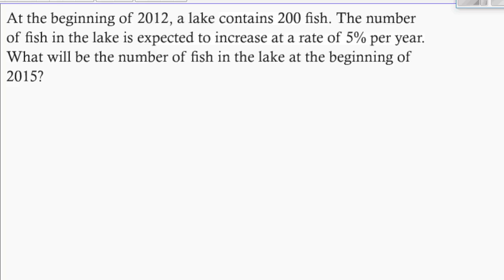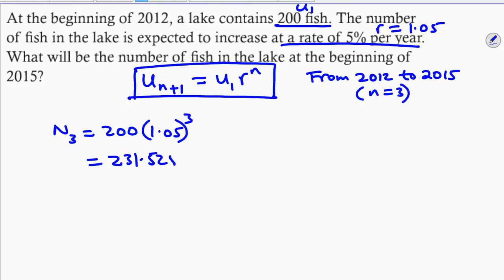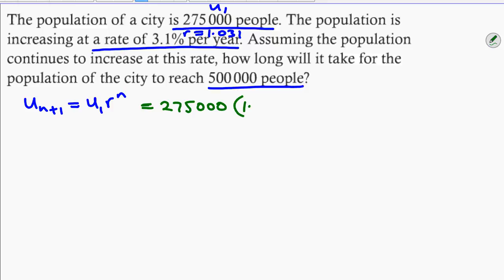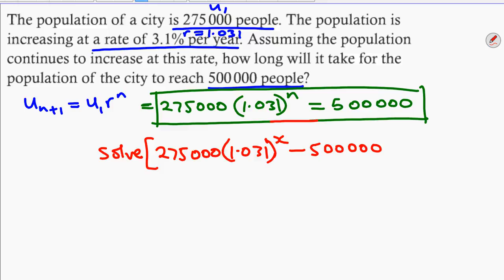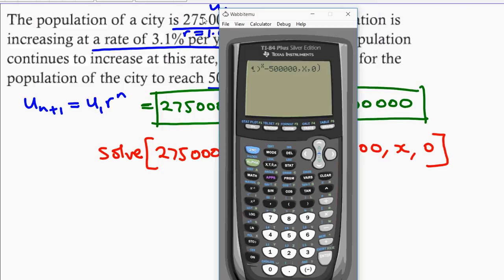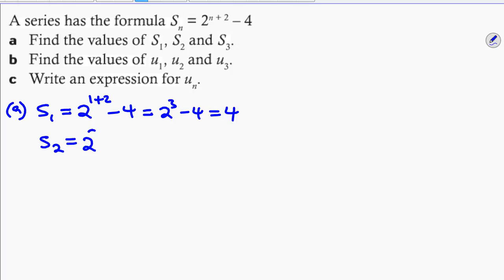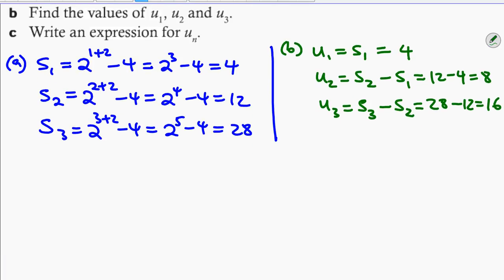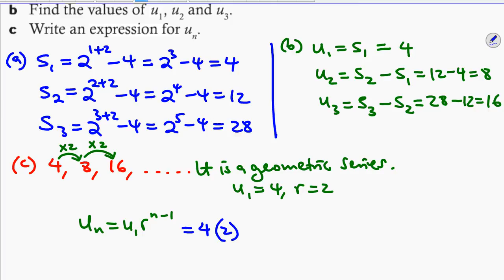Applications of sequences and series (Part 3)